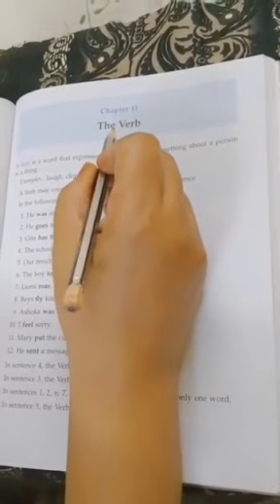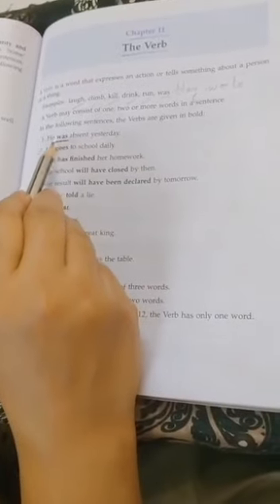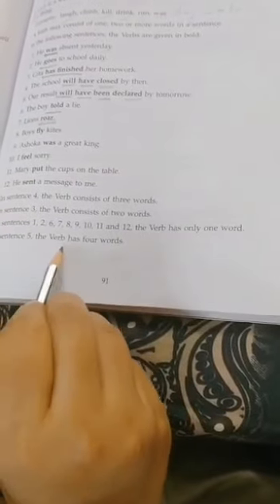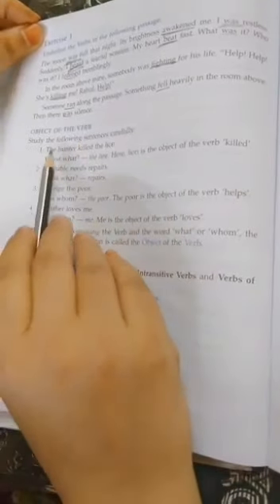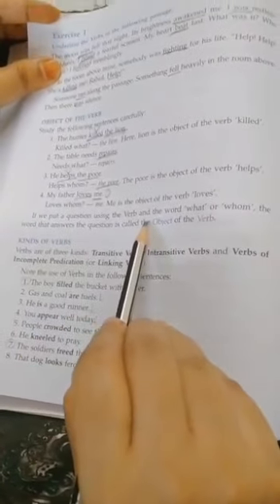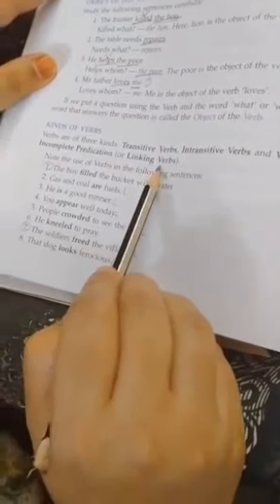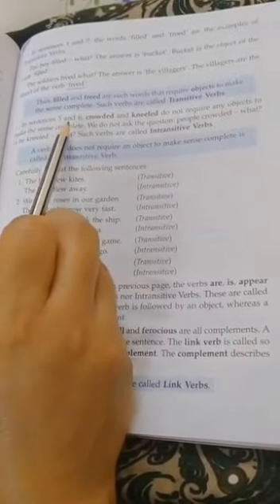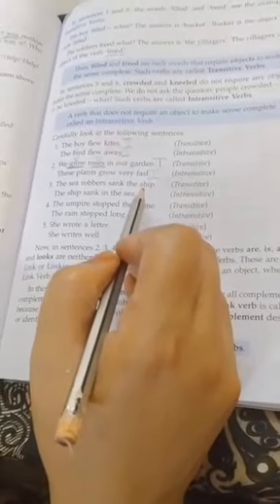Class VI - English Language - The Verb - Chapter 11 class 6 M. M Model School online classes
Class VI - English Language -  The Verb  - Chapter 11